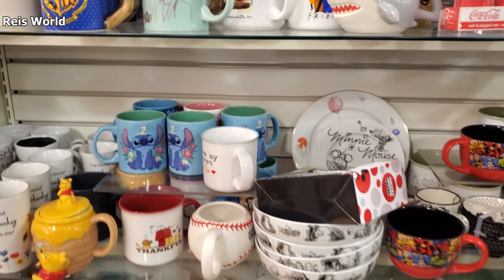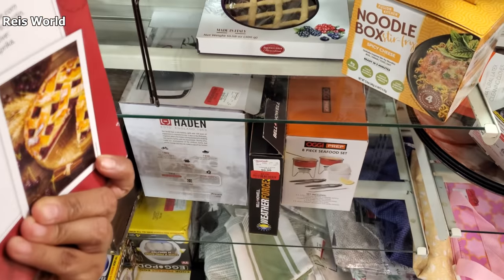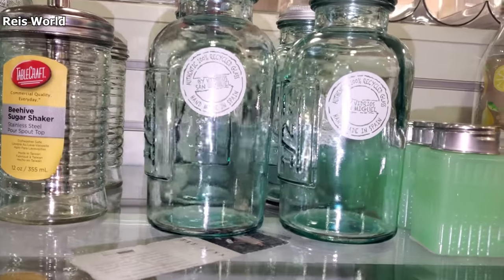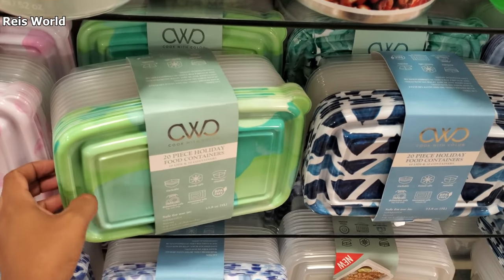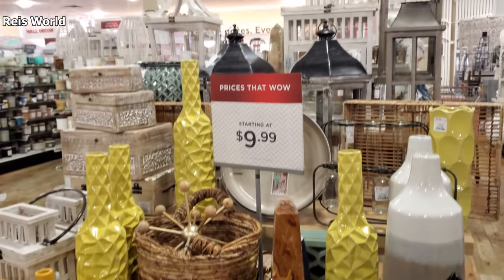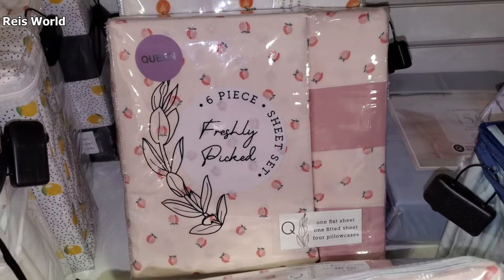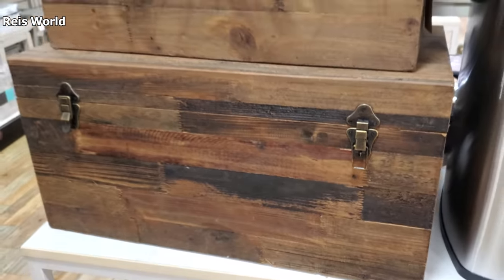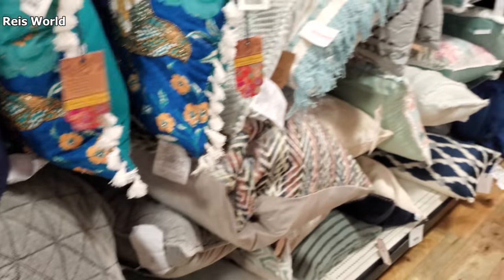HOMEGOODS CUTE KITCHENWARE MUGS ORGANIZATION IDEAS SHOP WITH ME 2021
Mug alert at homegoods, come shop with me, virtual shopping, organization bins, pantry organization, kitchen ideas, home décor, furniture, New at homegoods, homegoods finds. Disney, snoopy and more. Please always stay safe and BUCKLE UP!